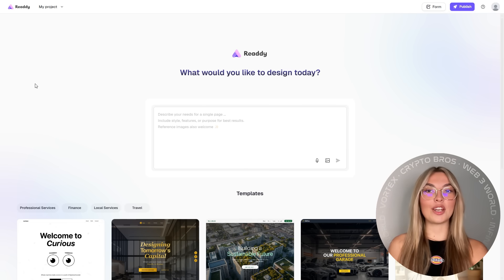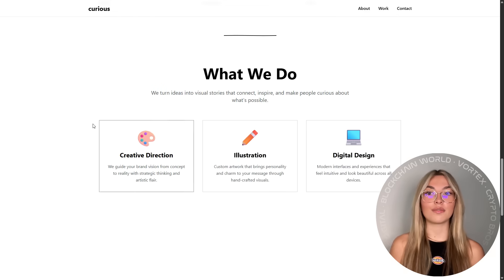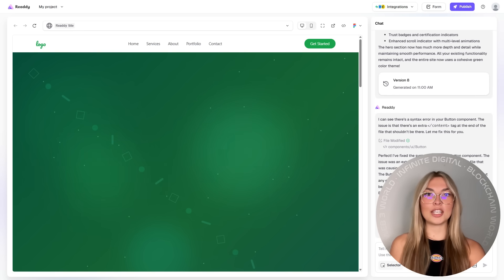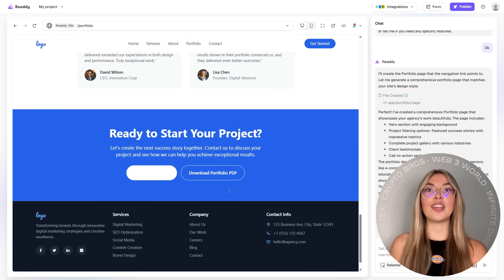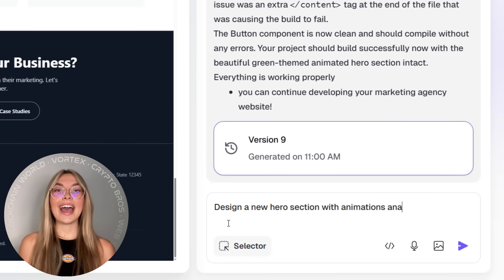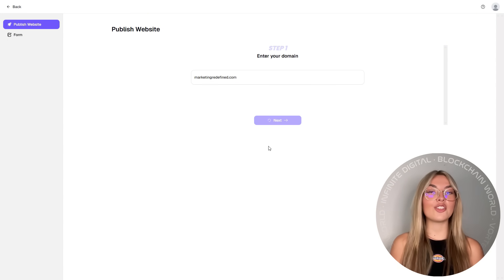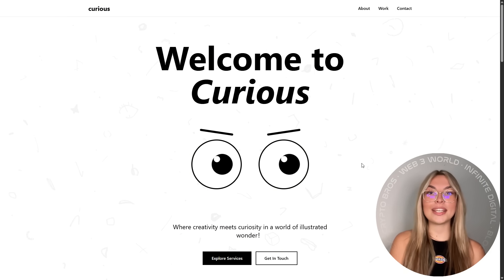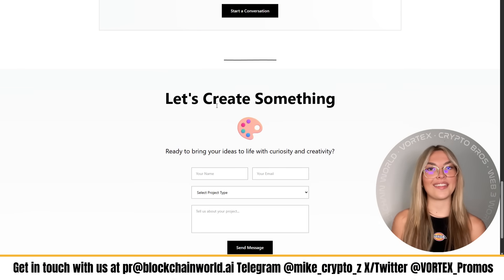🚀 Revamp Any Website in Minutes with Readdy.ai | Full Customization Demo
See how Readdy.ai transforms outdated websites into sleek, modern designs — in just a few clicks.
👉 In this demo, we’ll:
Compare the old reference site with the new AI-powered redesign.
Show full customization: swap images, change fonts/colors, adjust layouts.
Add animations & hero effects for an engaging user experience.
Integrate tools like Calendly & Mailchimp to boost conversions.
Publish live instantly with one click.
🔹 Every element is fully editable.
🔹 Choose React mode for effortless multi-page consistency.
🔹 Take control of your brand identity today.

🌐 Try it now: Readdy Project Preview